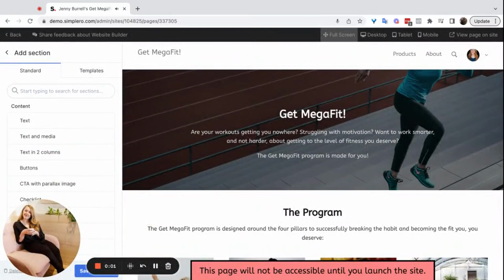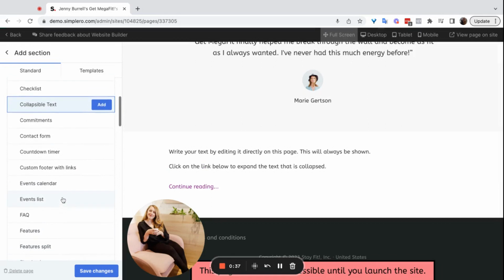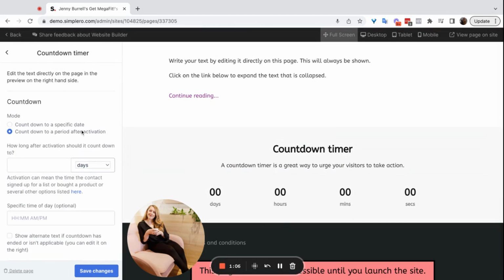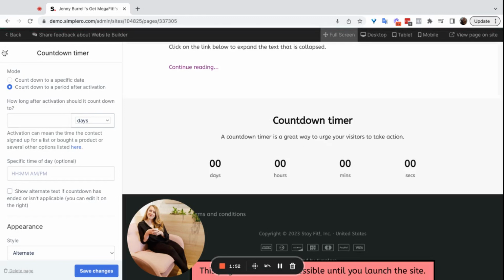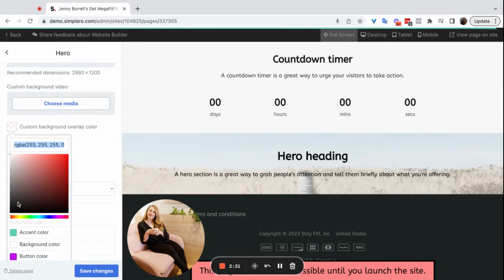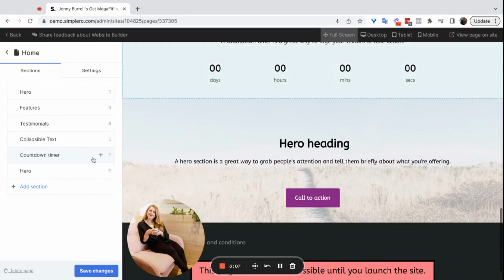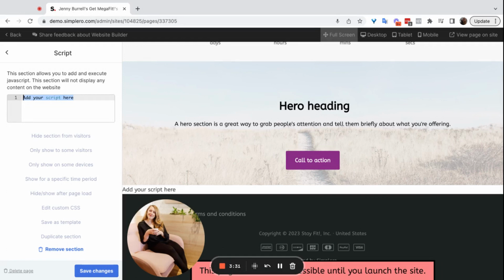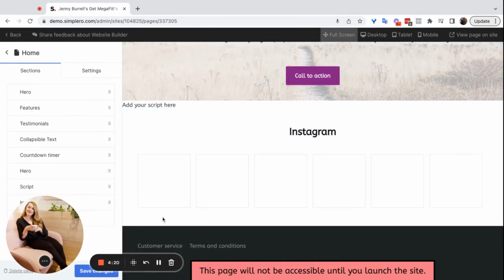How to Build your Marketing Website - Other Website Page Builder Sections 2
There are many sections you can add to your page on your Simplero Site. In the previous lesson on this module, you can find the most common ones explained. In this lesson, we will go over a few more:

Collapsible text
Countdown timer
Frequently asked questions
Testimonials
Hero sections
Script
Pricing table
Instagram feed

As there are so many, we recommend that you play around with the website builder as you might find more suitable ones for your website.